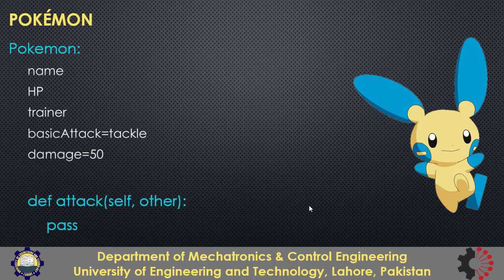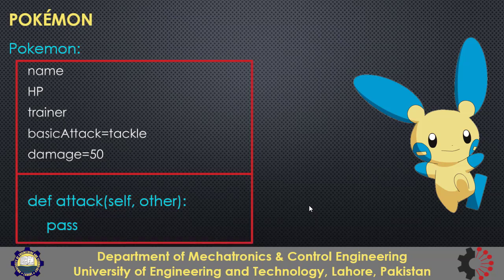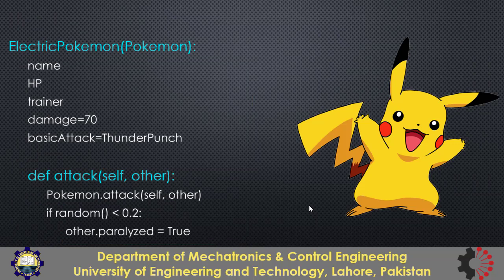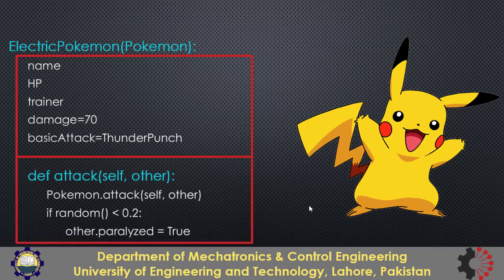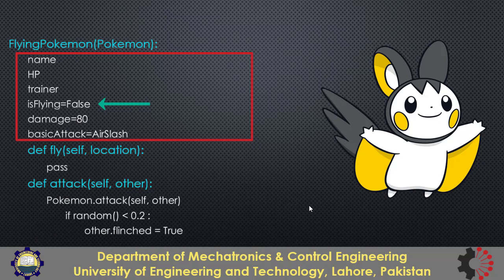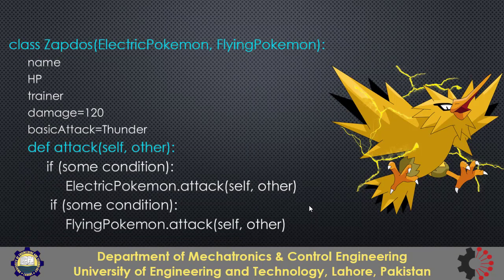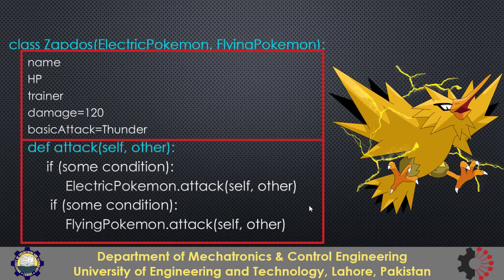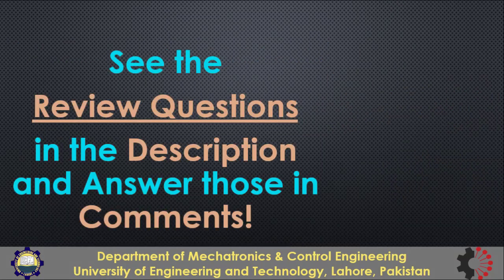Lesson-26 | Class Inheritance Example | [OOP in Python]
This is the lesson number 26 of the lesson series on Object Oriented Programming (OOP) in Python. It will be a complete course with the aim is to cover almost everything needed in Object Oriented Programming.

In this lesson we will discus one example where Inheritance can be very helpful.

*Review Questions of the Lesson*
1- Give an Example of Pokemon having at least two parents?
2- Give one example of any Game you played, with characters having Multiple Inheritance.